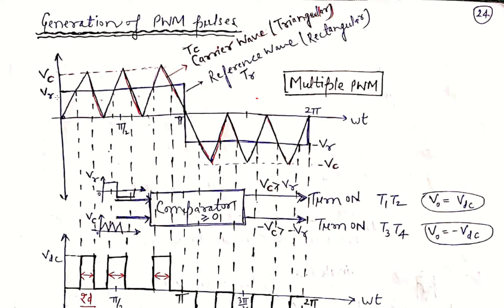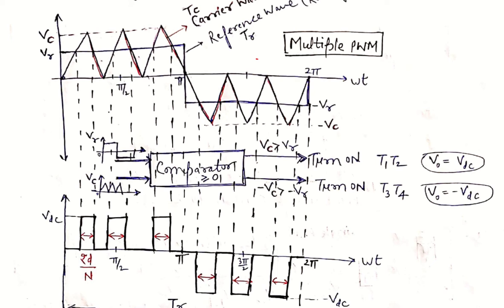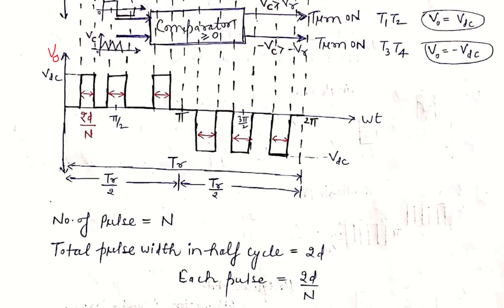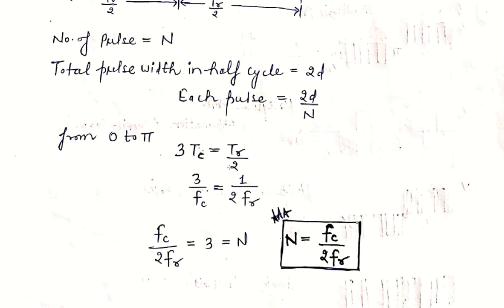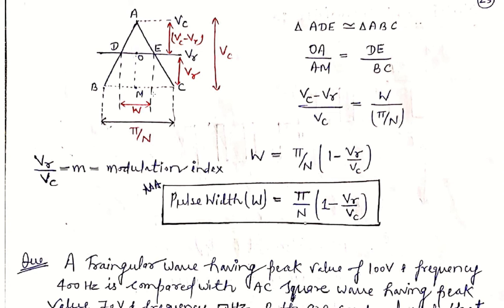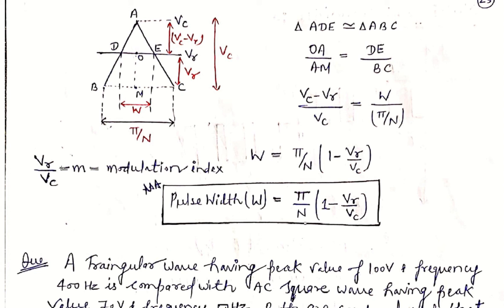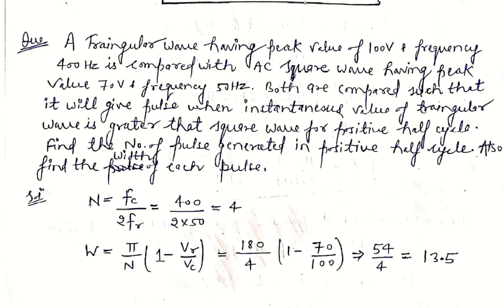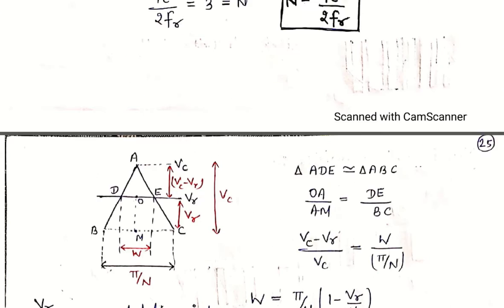Voltage Control Techniques Part-3|Multiple_PWM Technique|Mr. Vijay Kr. Gupta|B Tech|EE-4th Semester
Stay Updated! 🔔